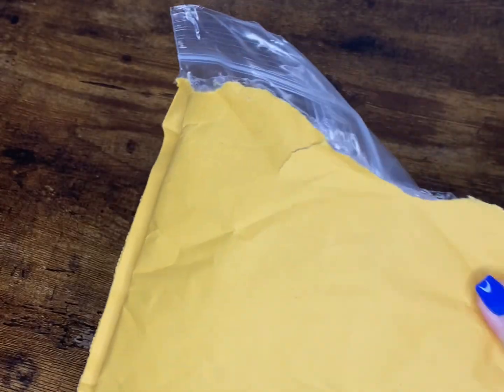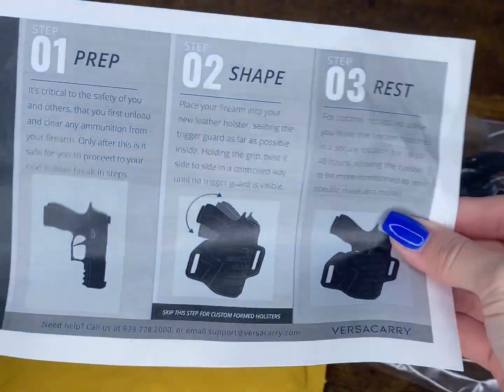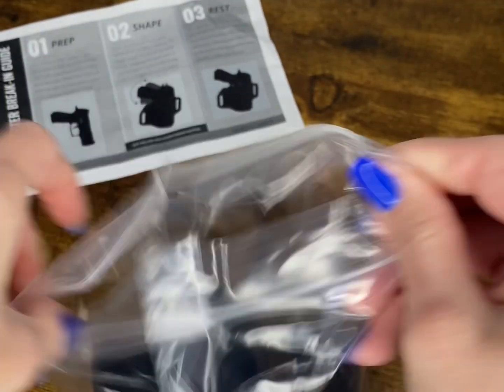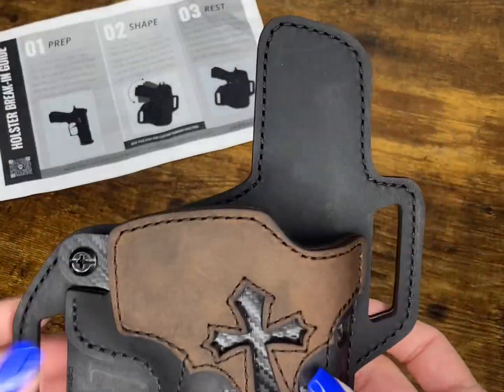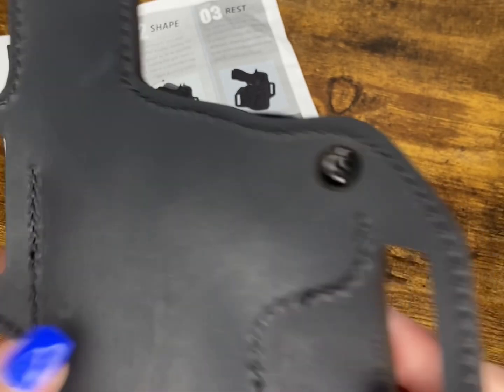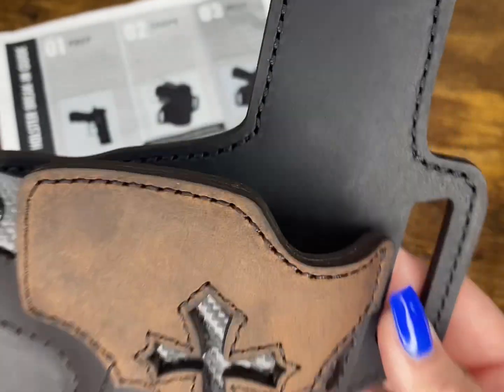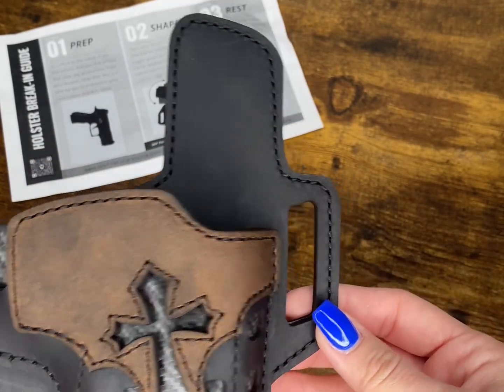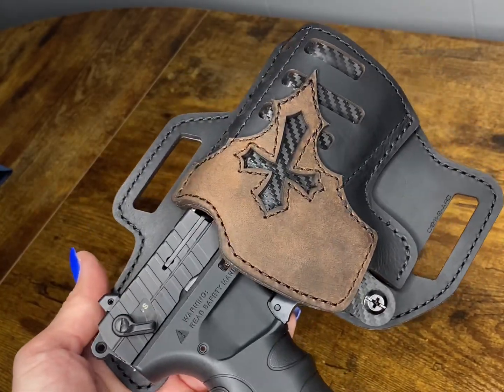Versacarry Holster Review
This is the Compound Arc Angel (OWB) Holster